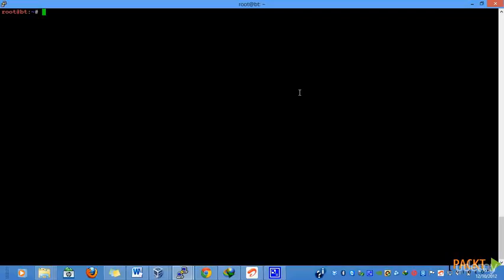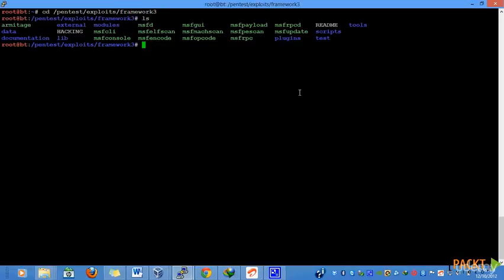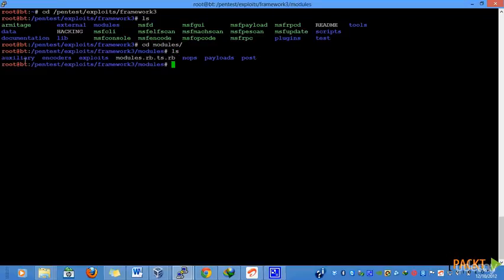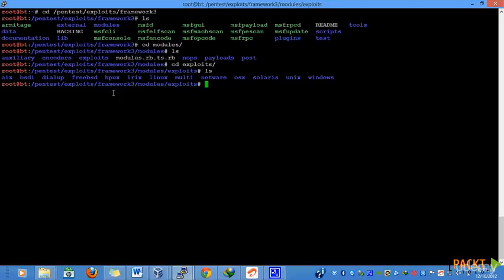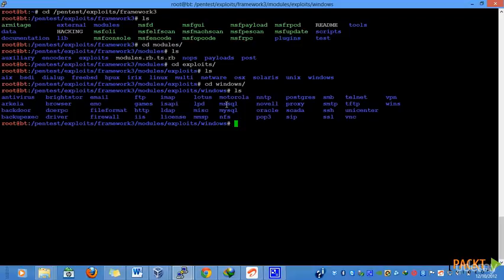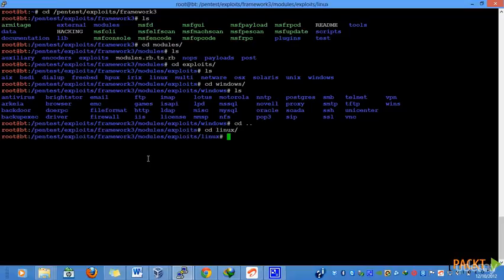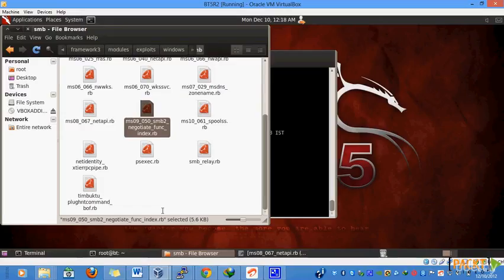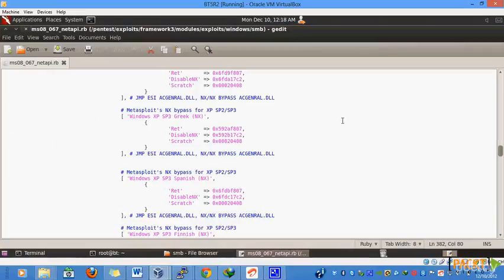understanding the metasploit directory structure